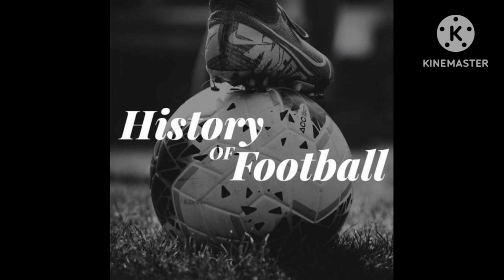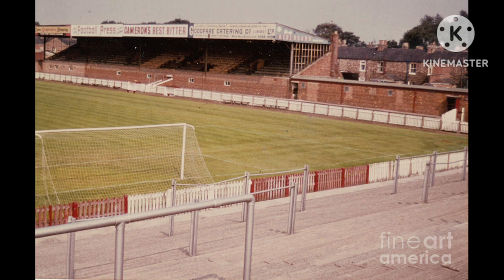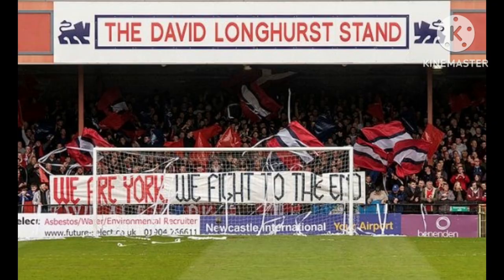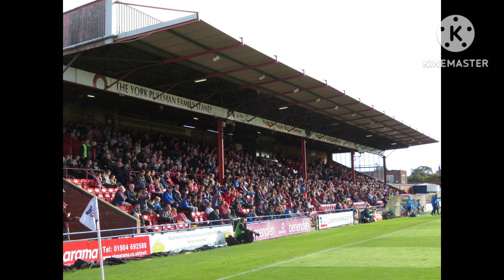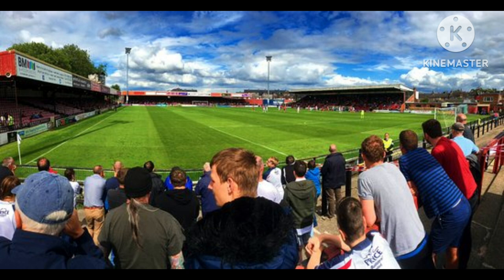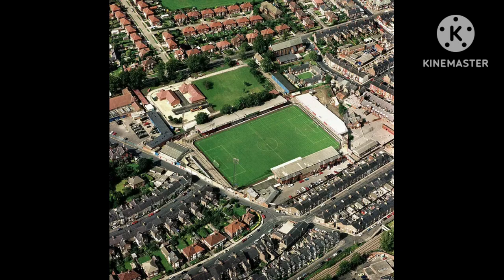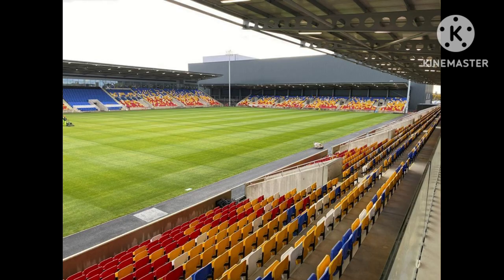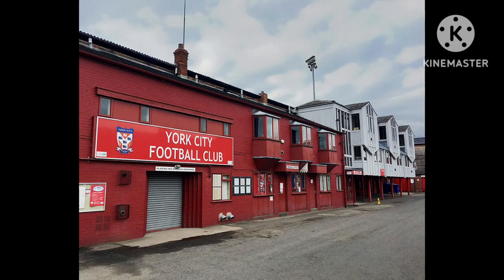Former Football Grounds | Bootham Crescent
Tonight I do a video on York City's former home ground Bootham Crescent which hosted matches between 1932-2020.